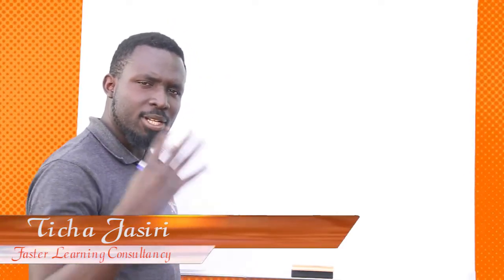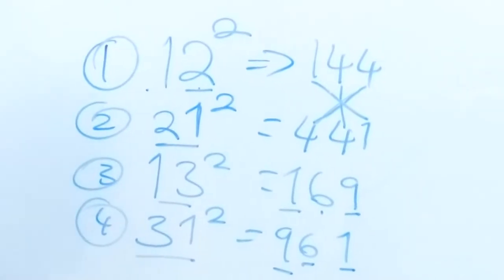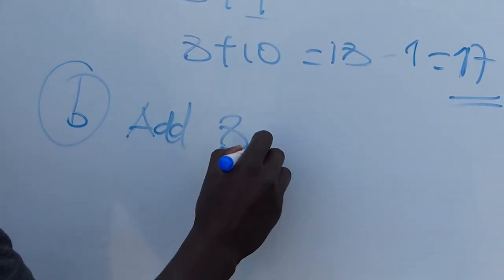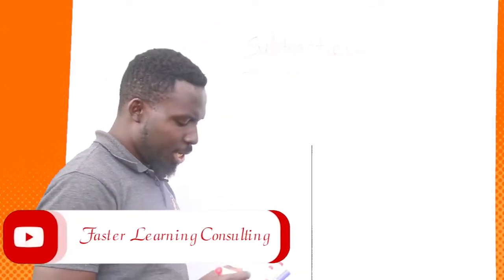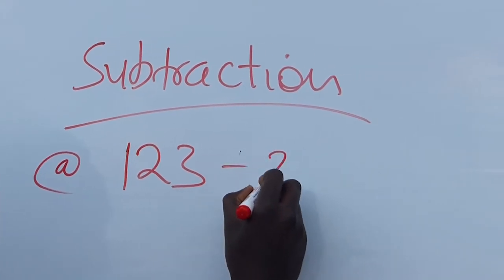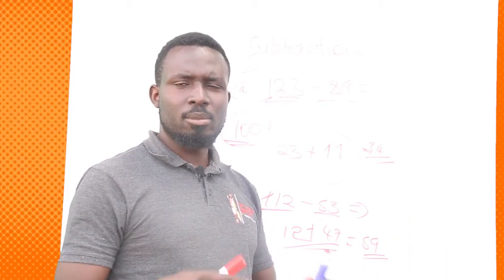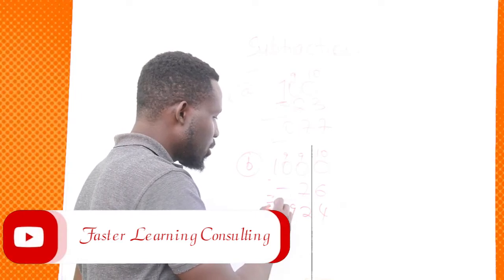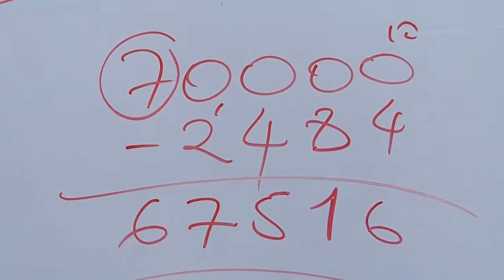Mental math: Easy addition and subtraction for quick working